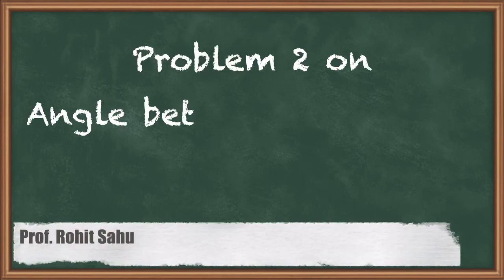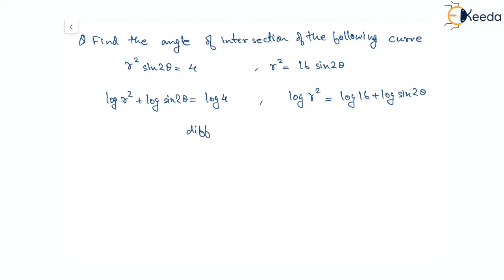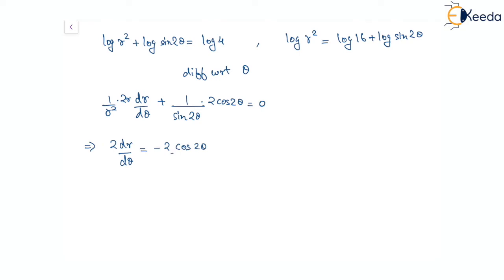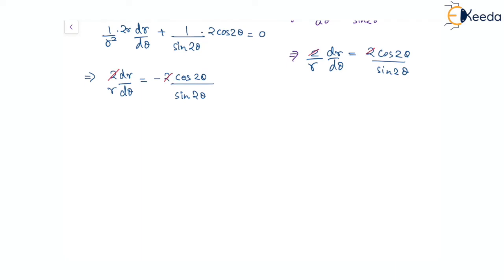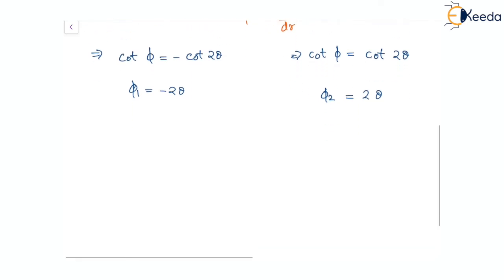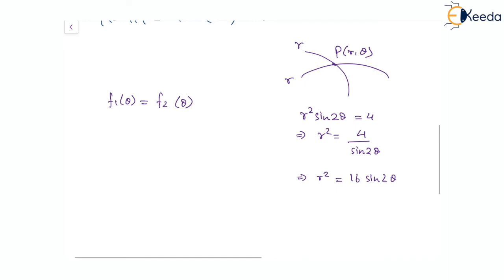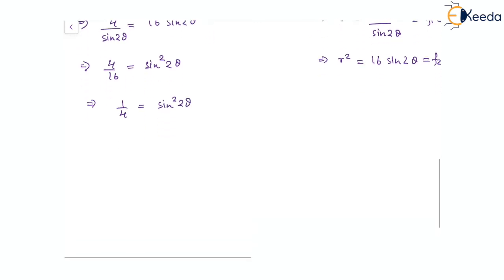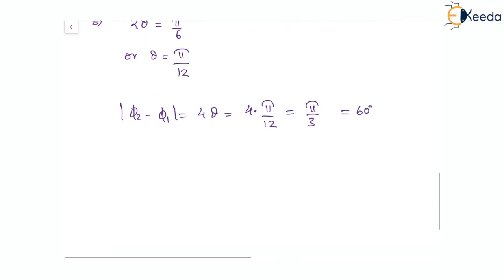Problem 2 on Angle between Two Polar Curves - Polar Curves - Engineering Mathematics - 2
Video Name - Problem 2 on Angle between Two Polar Curves

Chapter - Polar Curves

Faculty - Prof. Rohit Sahu

Happy Learning!